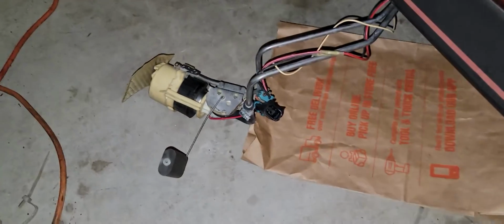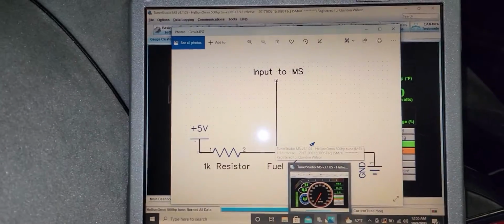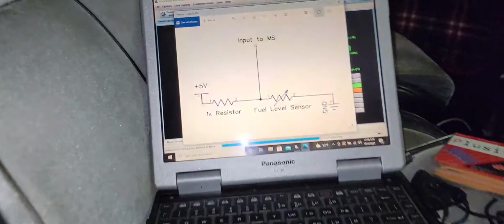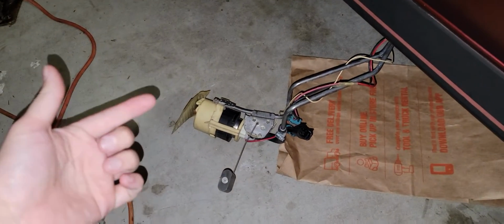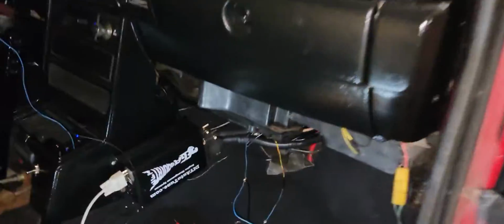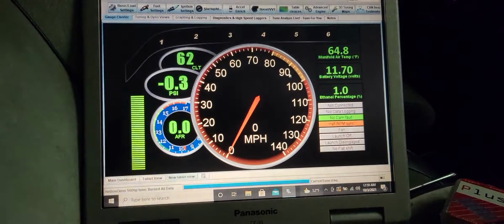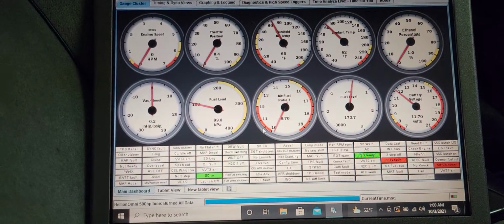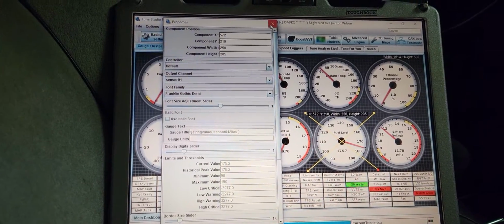How to add a Fuel Level Guage - Megasquirt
Finally figured out how to wire in a working fuel guage for the megasquirt on the car. Took forever to figure out, but i hope this video helps anyone out who's wanting to do this for themselves.